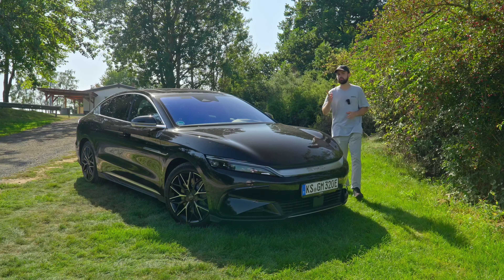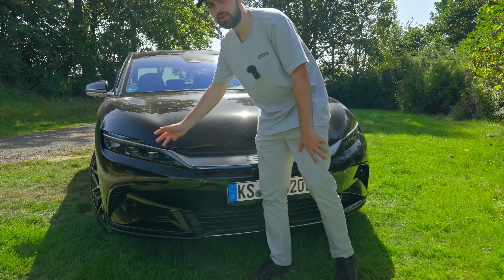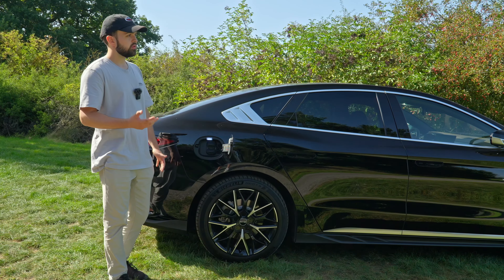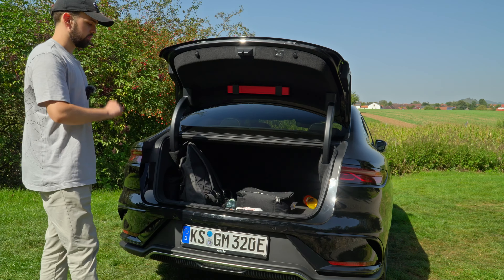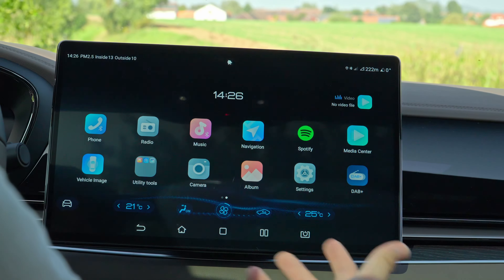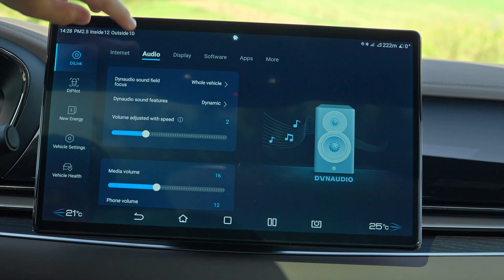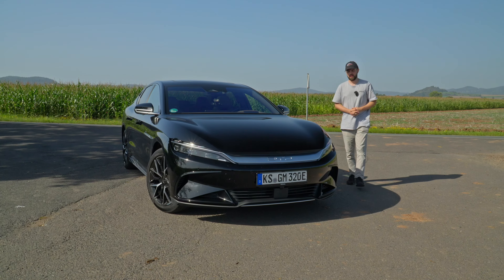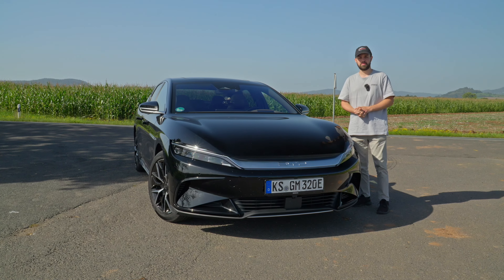BYD HAN | Have the Chinese outdone the Germans?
The BYD Han is an all-electric luxury car with more than 517 hp. This is a real competitor for the German car market, as competitors cost well over 100,000€ for the same performance and less luxury. In this video we take a look at the BYD Han to see if the German manufacturers should be afraid.

Equipment used:
POV camera ➤
FPV Drone ➤

Intro: 00:00
Frunk 01:07
0-100 Test: 01:35
Exterior: 02:51
Brake Test: 03:56
Exterior Side: 04:17
Battery and Charging: 05:15
Charging Test: 06:09
Consumption: 07:00
Design Back: 07:41
Trunk: 08:35
Interior: 09:16
Infotainment Display: 13:38
Test Drive: 16:13
Conclusion: 20:29